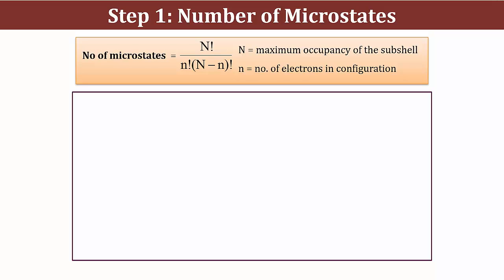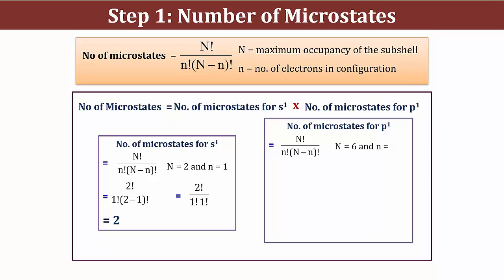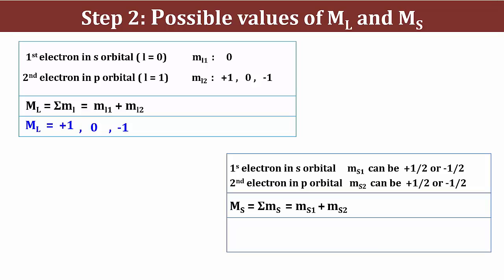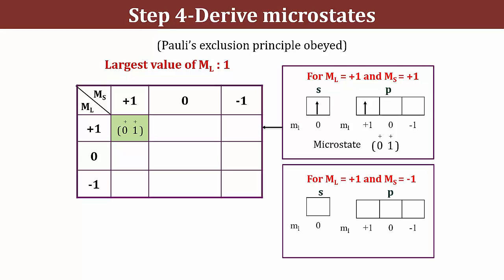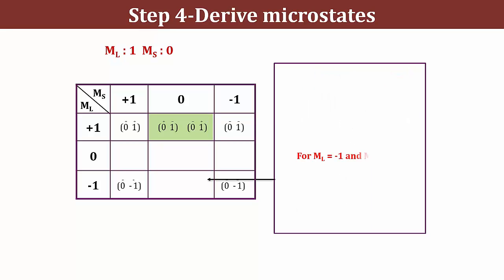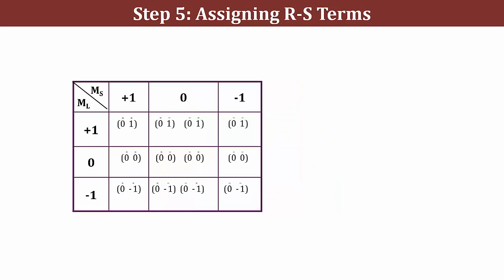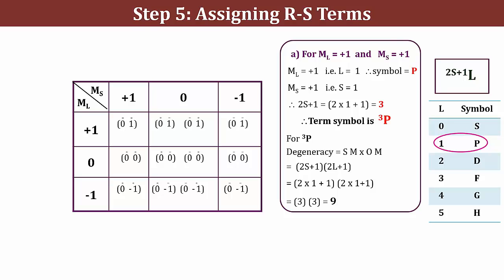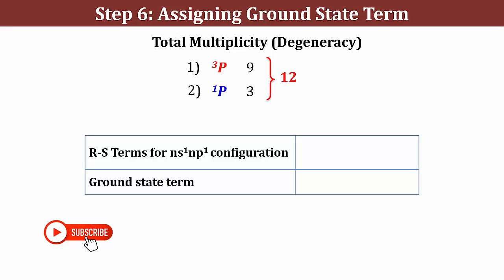Microstate Table for ns1np1 configuration